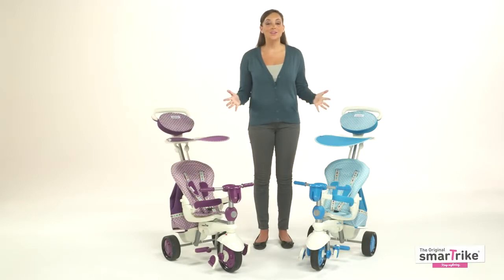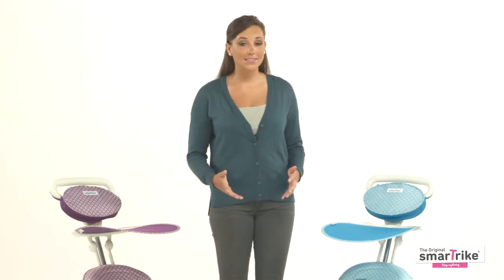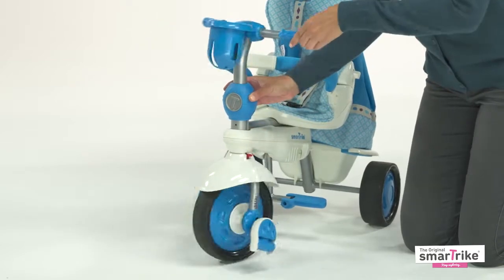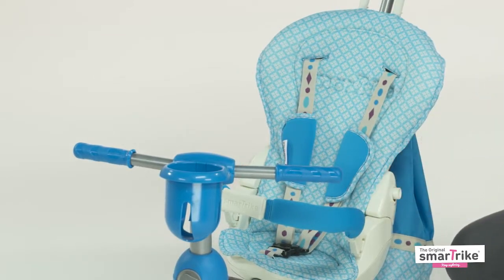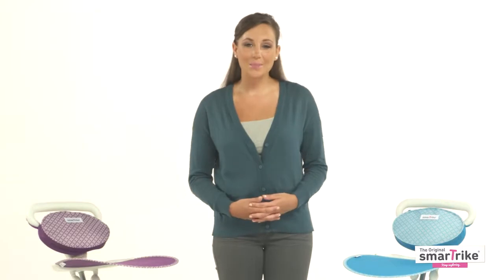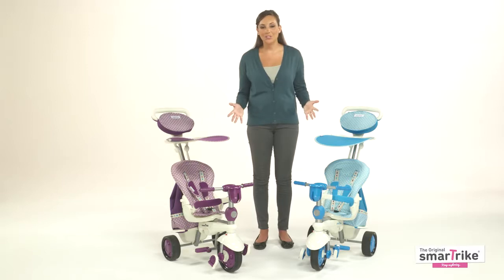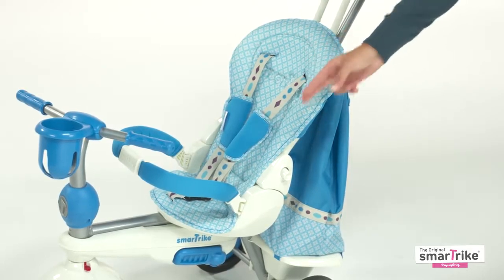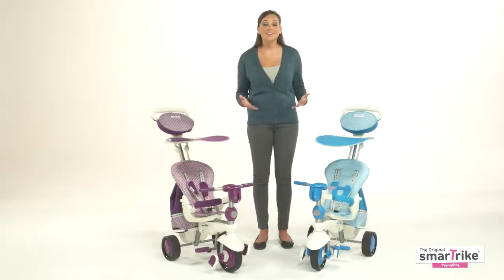SmarTrike Splash rowerek dziecięcy 5w1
Zapraszamy do zapoznania się z filmem prezentującym główne cechy i zalety nowoczesnego, praktycznego rowerka dziecięcego Smart Trike Spash - rowerek 5w1 przeznaczony dla dzieci w wieku od 10 do 36 miesięcy.
Unikatowe rozwiązania sprawiają, że wózek dopasowuje się do zmieniających się wraz z wiekiem, potrzeb dziecka.

Ten i inne rowerki dostępne w naszym sklepie

ewozki.eu

Serdecznie zapraszamy!